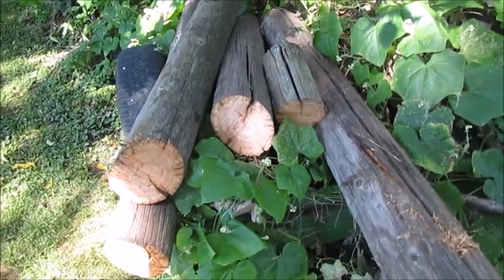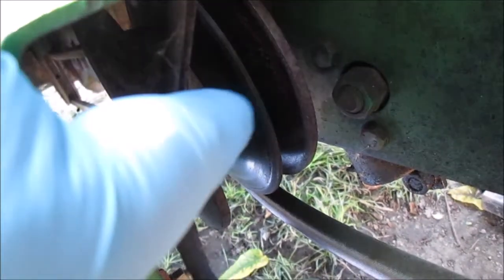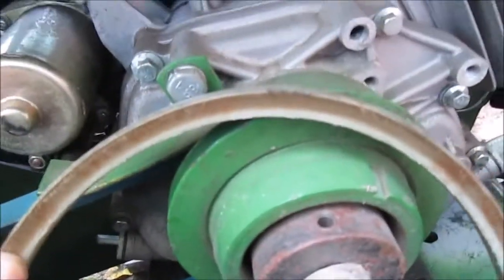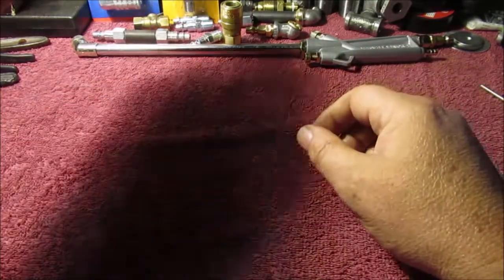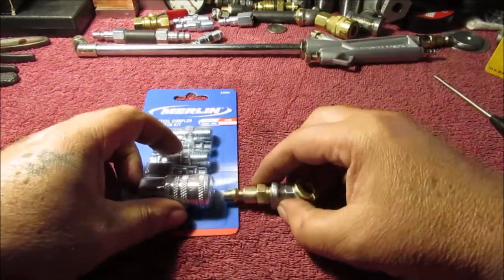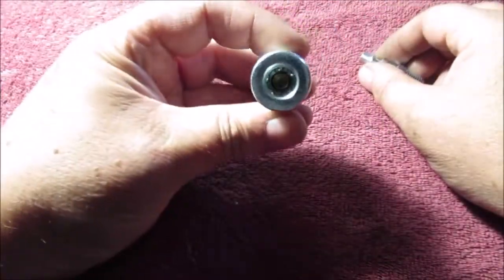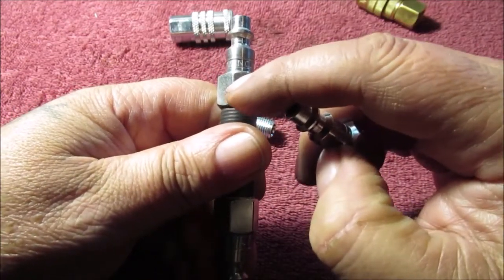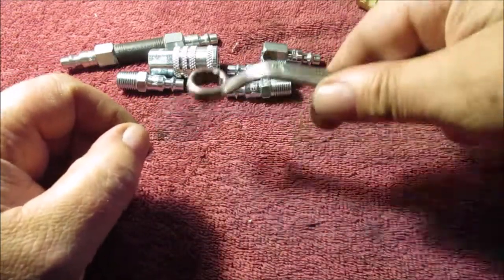Sunday in the Shop with not2fast4u2c....9-2-2018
Cut up utility pole. new drive belt on JD112...New air couplers and fittings...Note: I do not get paid by any companies to show products on my videos